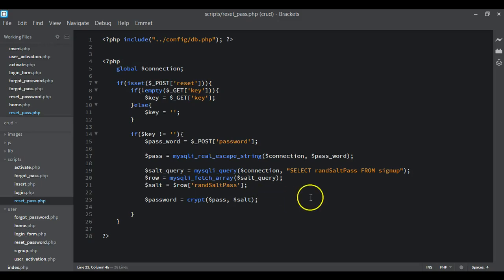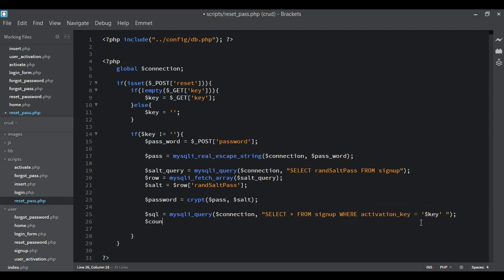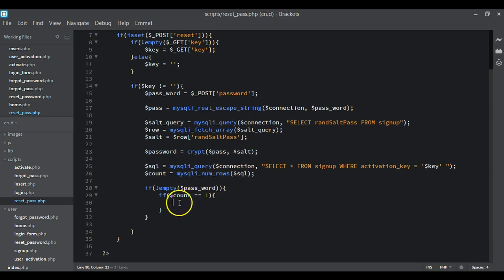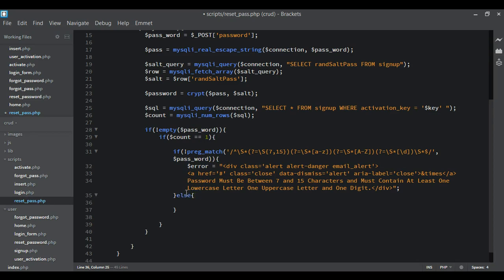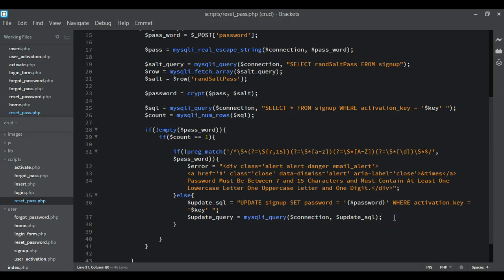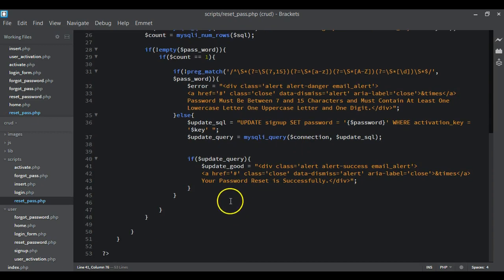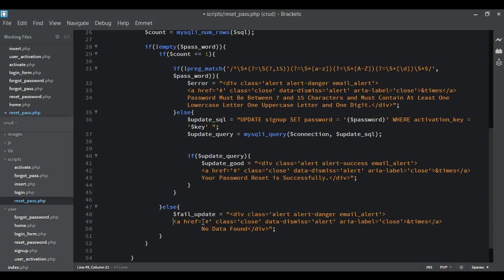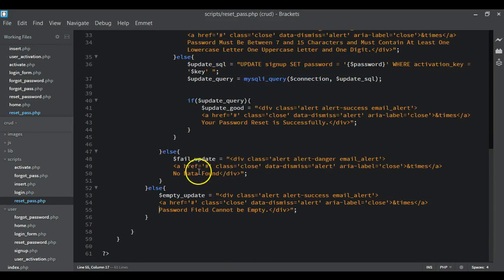992114 051 Reset Password PHP Script Part 2